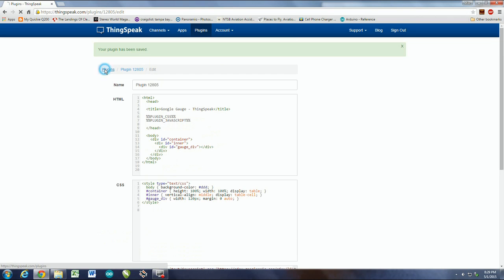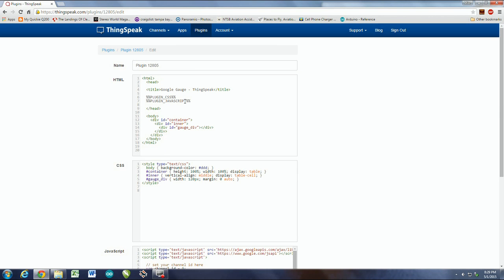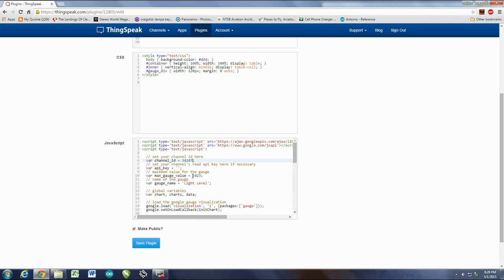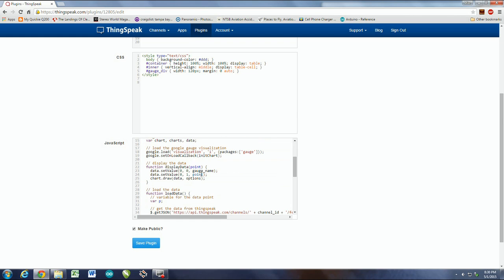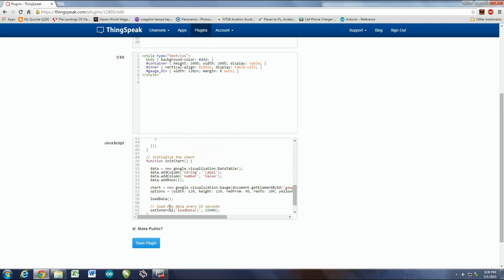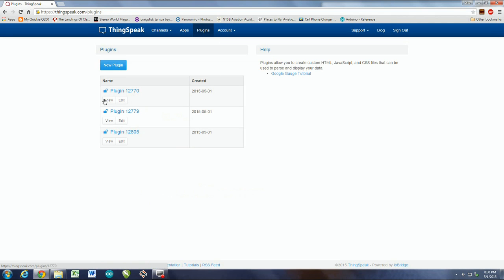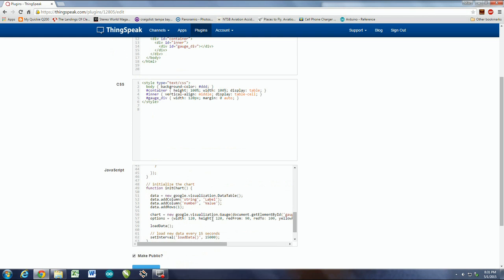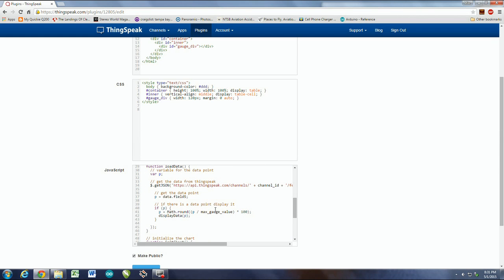ThingSpeak Plugin Google Graph Gauge How to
Tutorial on how to add a Google Graph Guage to your ThingSpeak page.  If you don't know what any of this means, don't worry, it's pure geek.